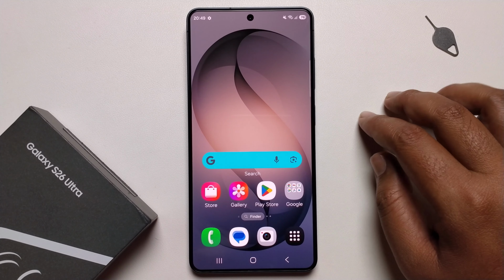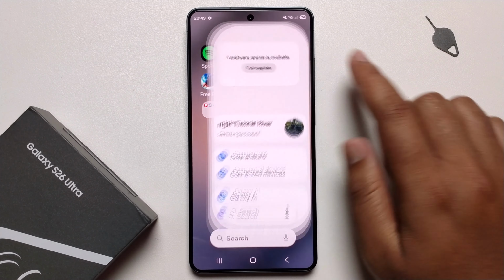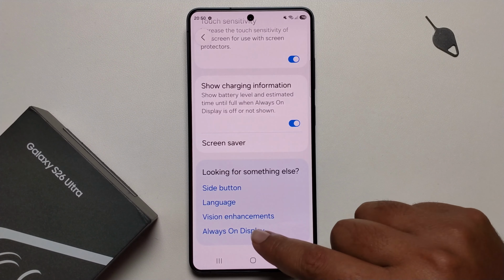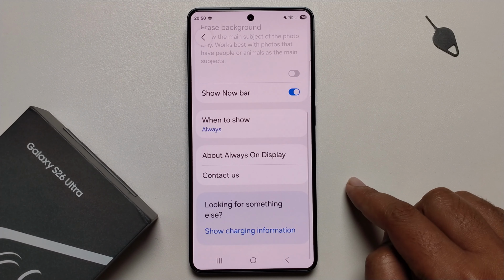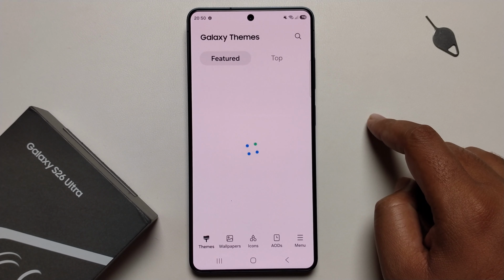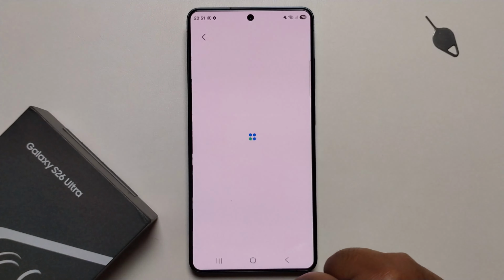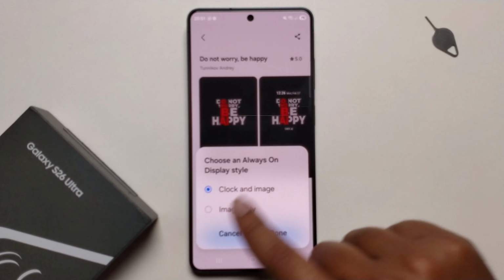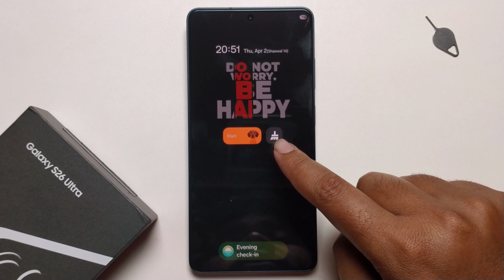How To Change Always ON Display Wallpaper Samsung Galaxy S26 / S26+ / S26 Ultra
Follow these steps to update, Change Always ON Display Wallpaper Samsung Galaxy S26 / S26+ / S26 Ultra. It's super simple, as long as you abide by a few rules